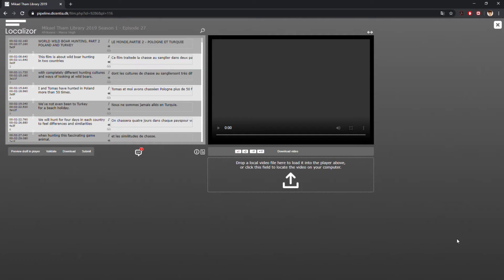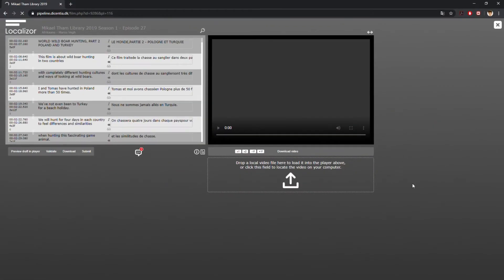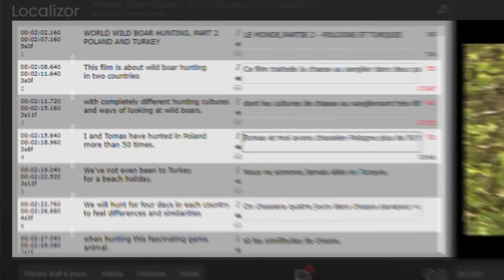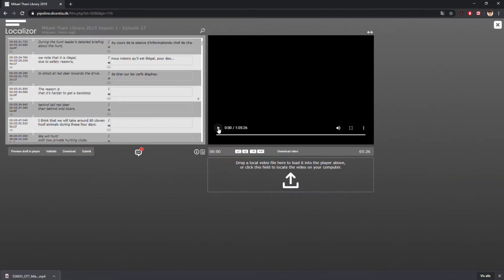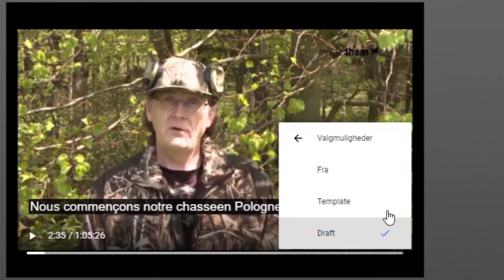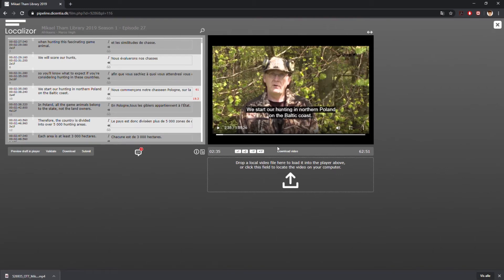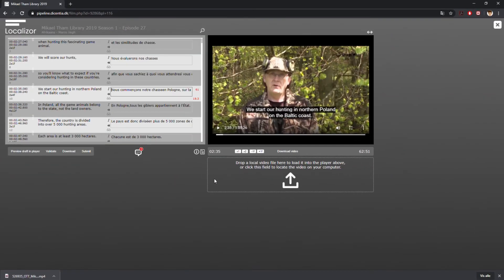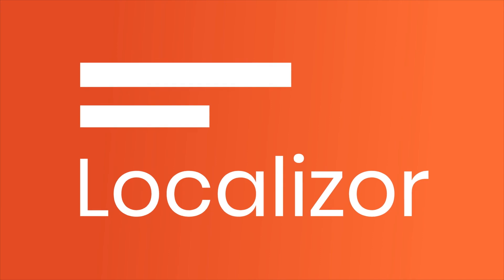Download Proxy File Localizor - Tutorial video no 2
To start translating and proofreading in Localizor, you need to download the proxy file -- also called view file -- from the player toolbar. Click on the text under the player window that says “download video “ and the proxy file will start downloading to your computer. Now you need to add the proxy file to the Localizor. Drop the video file into the area inside the dotted line under the player window or click to locate it on your computer. Now the video is following the timecode of the subtitling script.

Click the “Preview draft in player” button below the translation editor once. Then choose “Draft” from the player toolbar by clicking on the subtitling icon and choosing “Draft” from the player menu bar. The video and the subtitles you are working on are now visible. It may take a couple of seconds for the draft to be visible in the player. When you don’t want to see your translation or proofreading subtitles, just click on the subtitling icon again and choose “Off.” If you want to see the translations you are correcting or translating from, click on “Template” from the subtitling icon menu.

Whenever you want to see your latest draft, click on the “Preview draft in player” button. If you have already chosen “Draft” in the player toolbar, you don’t have to choose it again.

Playback speed can be controlled by using the control buttons below the player toolbar. You can choose between normal (x1) playback speed and double (x2) playback speed.

When the video is paused, you can jump in increments of 1 frame back and forth using the -1f and +1f buttons, which is useful when you want to hear a specific word.

Need extra help? Contact your Dicentia Studios representative or download the guidelines by clicking on the manual icon or click on the information icon to get a quick overview of the functions in Localizor.

Localizor is powered by Dicentia Studios A/S